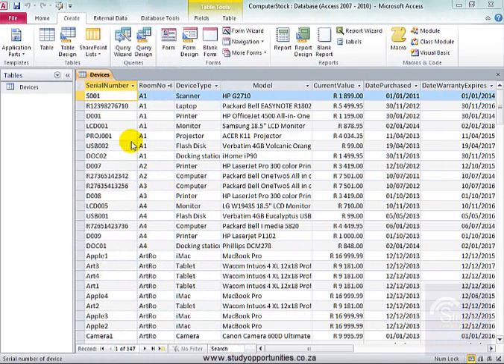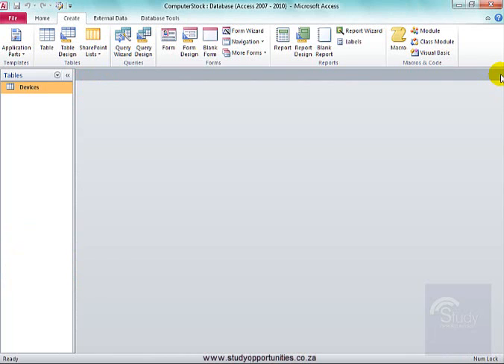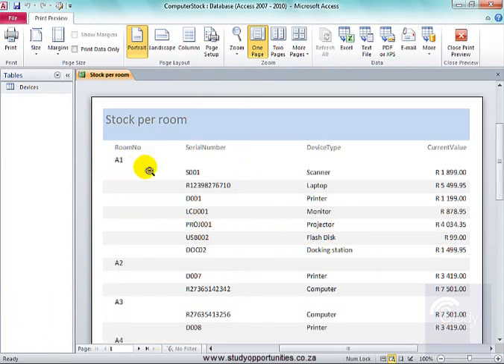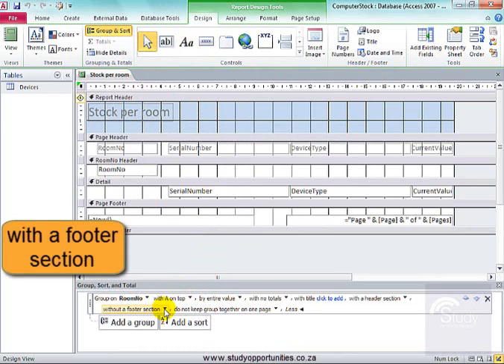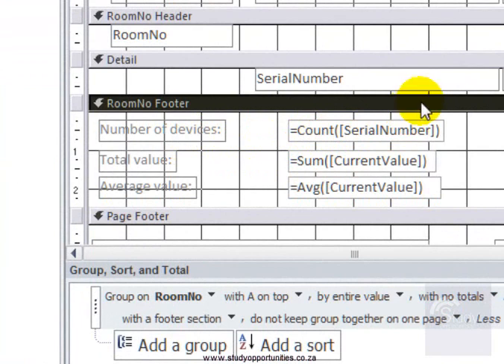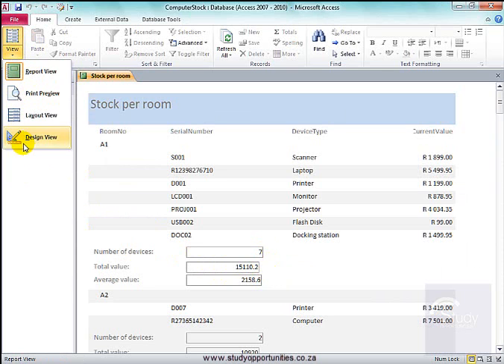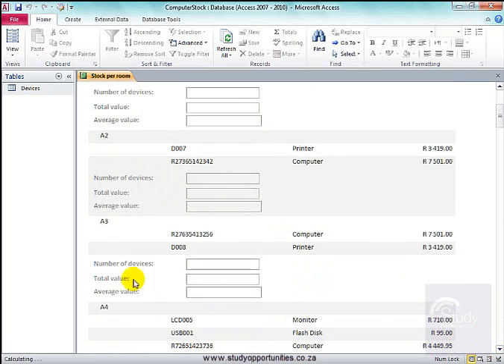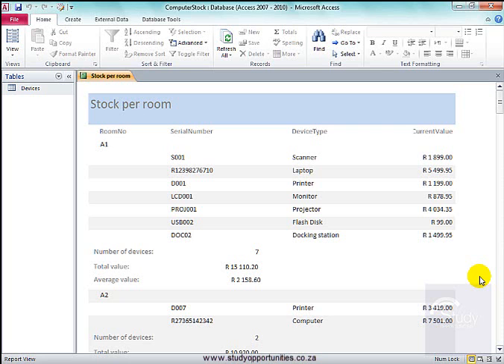Microsoft Access Textbook Activity Mod 5.2 Act6No2